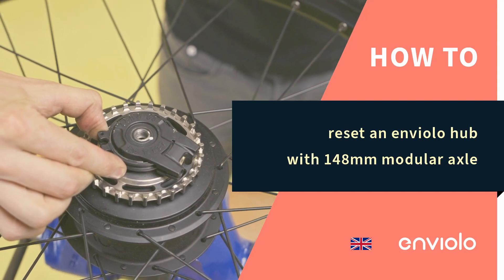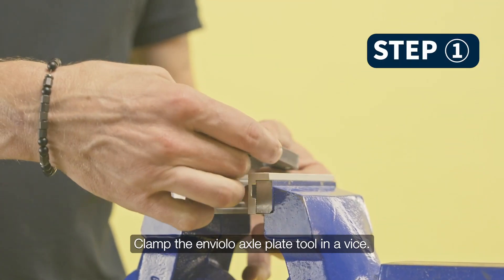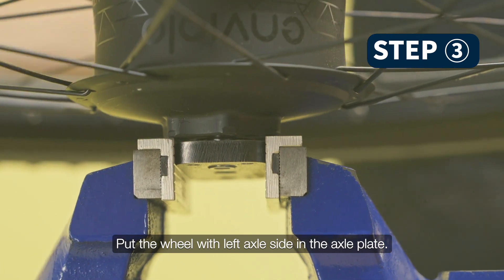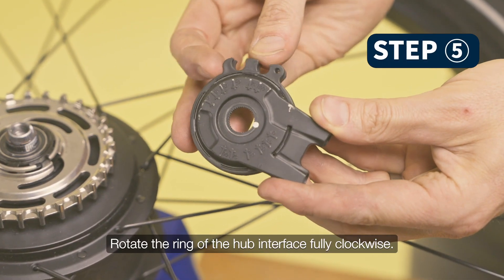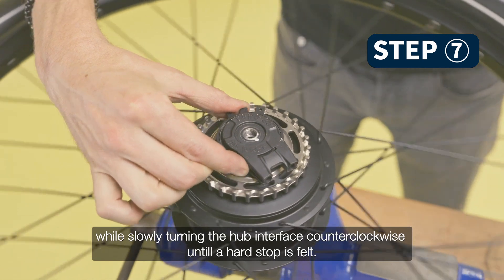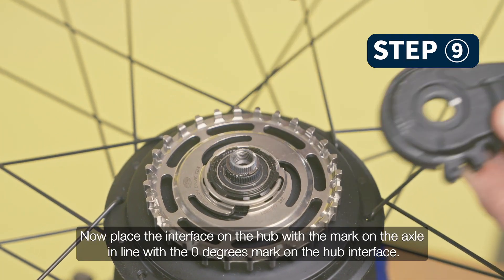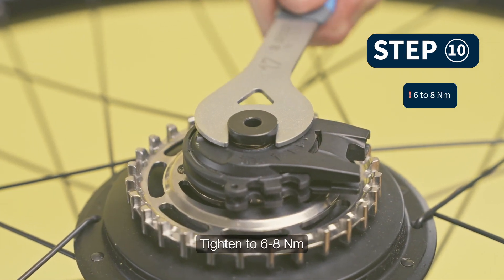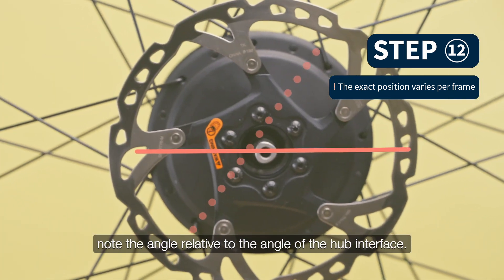How to reset an enviolo hub with 148mm modular axle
00:06 - For this, you need the following tools:

- 17mm cone wrench
- 3 mm Allen wrench
- A white paint marker or scratch pen
- enviolo axle plate tool (optional)

00:12 - Then clamp the enviolo axle plate tool, in a vice and place the wheel in the axle plate tool.

00:17 - Remove left side torque reaction arm & disc rotor

00:23 - Put the wheel with left axle side in the axle plate

00:28 - Remove the 17mm nut, mark the axle at the 0 degrees mark of the hub interface.
and remove the hub interface."

00:37 - Rotate the ring of the hub interface fully clockwise.

00:42 - Place it back onto the hub the angle is not important at this time.

00:47 - Rotate the wheel clockwise while slowly turning the hub interface counterclockwise until a hard stop is felt.

00:56 - Remove the hub interface and rotate the ring fully counterclockwise.

01:01 - Now place the interface on the hub with the mark on the axle in line with the 0 degrees mark on the hub interface.

01:10 - Assemble the spring spacer and the lock nut, tighten to 6-8 Nm
01:18 - if applicable, assemble the rotor spacer and rotor.

01:24 - Before reassembling the torque reaction arm, note the angle relative to the angle of the hub interface.

01:33 - Learn more about how to reset an enviolo hub with 148mm modular axle at